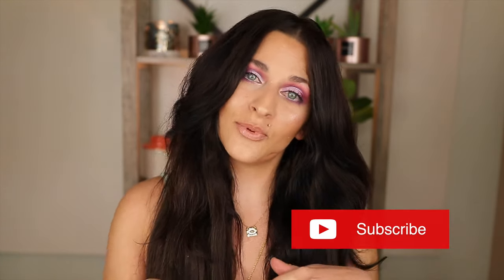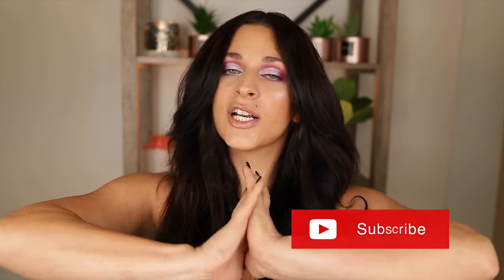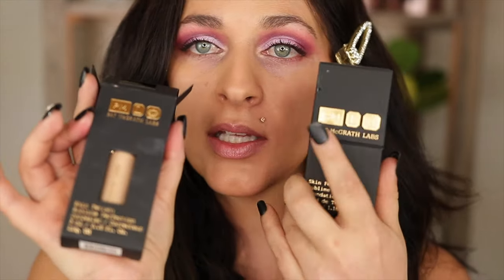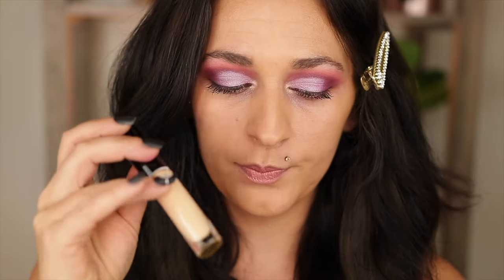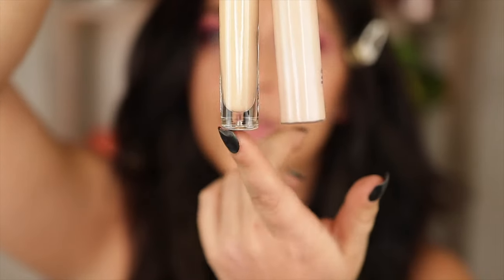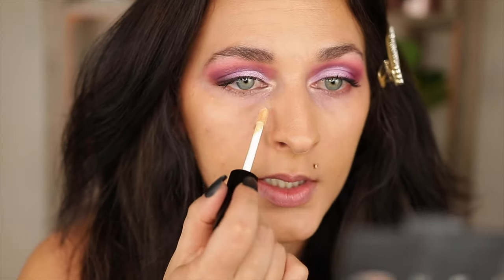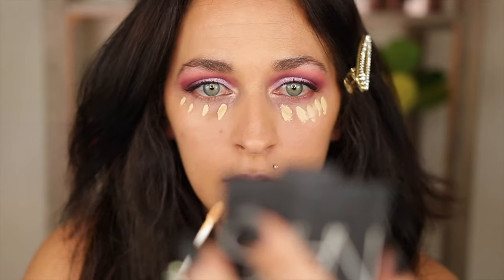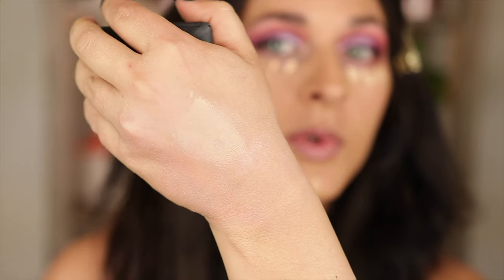NEW PAT MCGRATH SKIN FETISH SUBLIME PERFECTION CONCEALER + UNDER EYE POWDER REVIEW + WEAR TEST/DUPES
You guys know I was so excited about the new pat mcgrath skin fetish sublime perfection concealer and under eye powder, so today we are putting the pat mcgrath concealer and powder to the test. I do swatches as well as wear test and a comparison to the charlotte tillbury powder. Did you guys pick up pat mcgraths new concealer or under eye powder?
Sublime skin fetish concealer shade 8
Pat mcgath under eye powder shade 2
sublime skin fetish foundation shade16

Stefania Messina